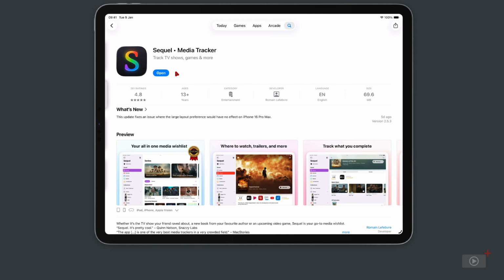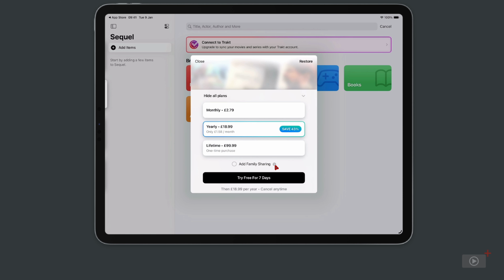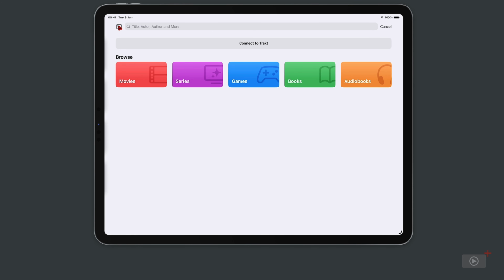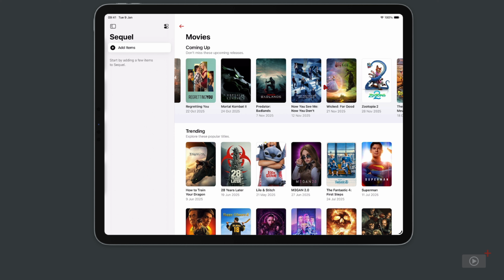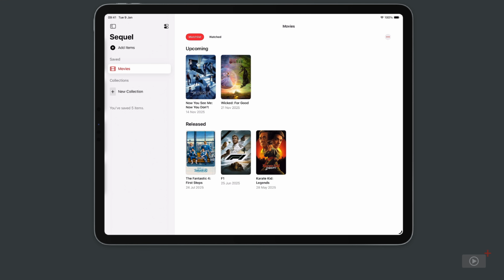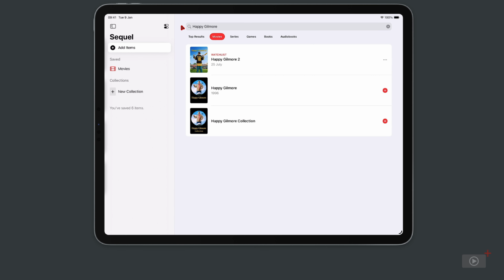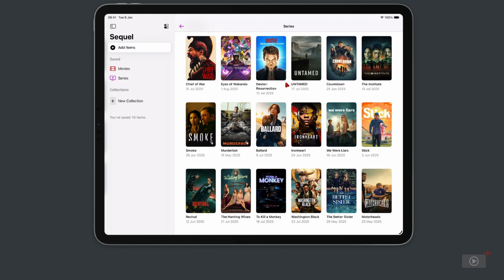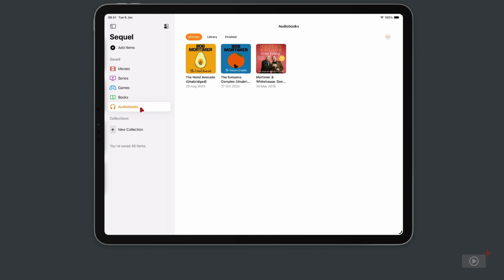SEQUEL - Manage your Media with this amazing Media Tracker on iOS/iPadOS/macOS/visionOS!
Downtime is a precious commodity so when you get some time to sit back and consume media, whether it's a move, series, book, audio book or playing a game, you want to be sure you're making the most of that time. Sequel is an application that Lee has embedded firmly into his workflow as it allows you to add titles into wishlists from a variety of sources and then, when you get the chance to sit down and relax, it can guide you to ensure you are not wasting time, scrolling for the next thing to watch.

You can add items manually, or from an external source and Sequel has a Magic Lookup feature that enables it to read a web page and find media that can be added to your Sequel database. You can set up Release Reminders so when your new show lands, you don't miss it and it's a highly customisable application with great Shortcuts support and Home Screen Widgets.

In this video, Lee walks you through the application end-to-end